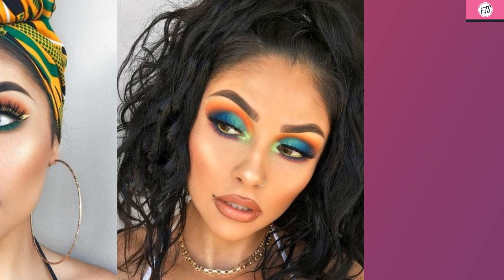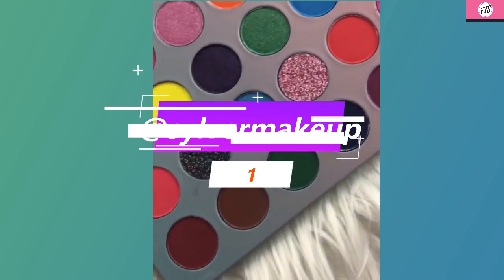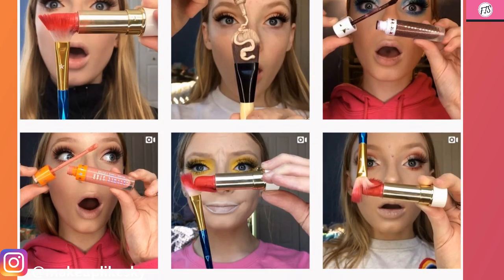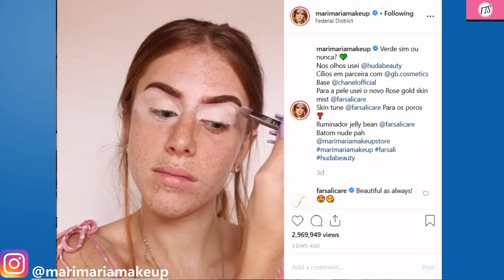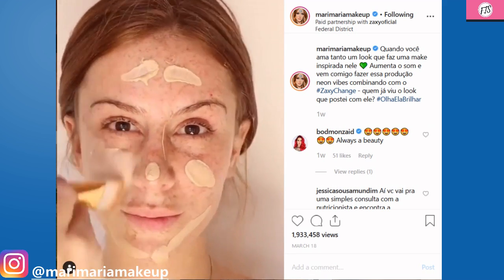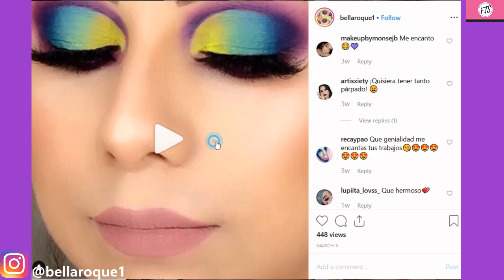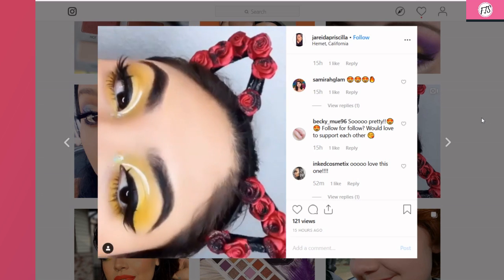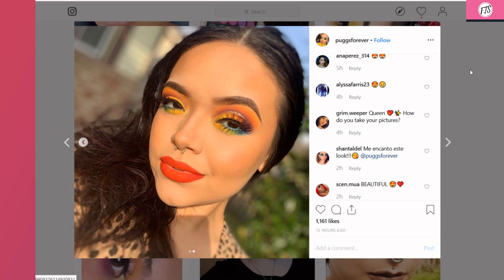How To Master Colorful Eyeshadow Trend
Wondering how to rock this season's colorful eyeshadow trend? We'll show you how! How To Master Colorful Eyeshadow Trend For Spring 2019.

thumbnail credit : annybeeutee

fenty makeup,  the list ,